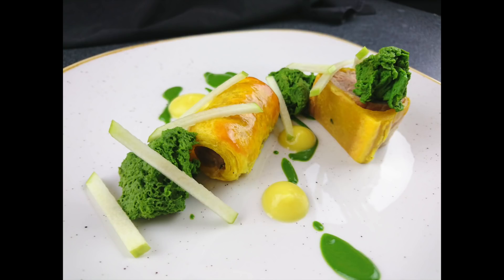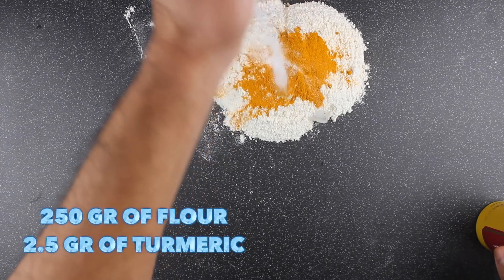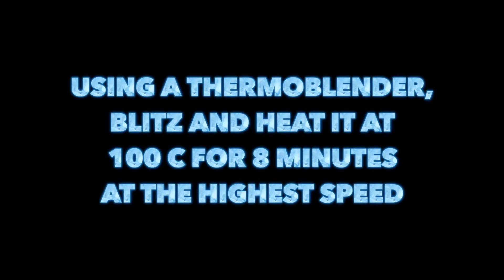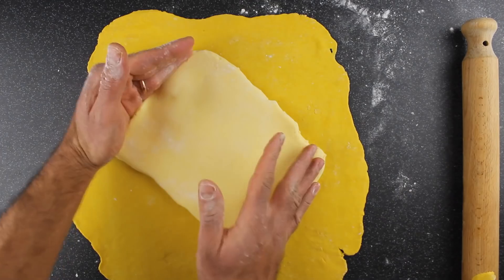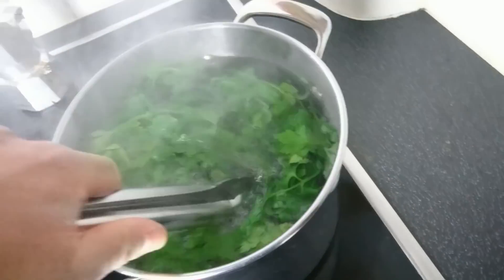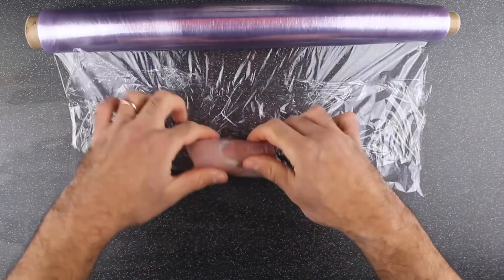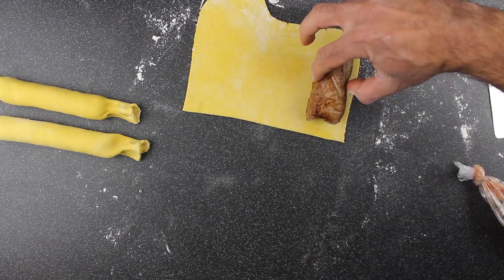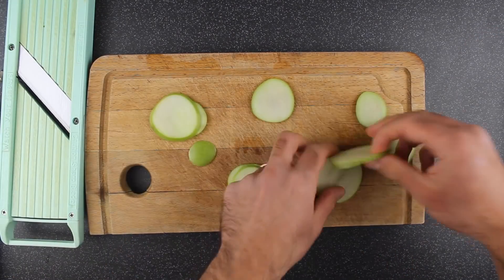Cooking Hacks #8 | Pork and Wild Boar Sausage Roll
Turmeric, pork and Wild Boar Sausage Roll served with pear and mustard puree, apple sticks, rosemary sauce and sponge

This plate is not from a michelin star restaurant, but I have learned plating techniques and molecular gastronomy while working on michelin star restaurant. This food hack, guess it could be called a kitchen hack or even a cooking hack, is meant to show the preparation going behind some fine dining restaurants, including michelin star ones. Note that I am just a cook sharing my cooking technique learnings, I am not doing it to try and be like michelin star chef such as Gordon Ramsay.
But if you want to follow the path of a michelin star chef like Gordon Ramsay, you could learn a few things from this cooking, food, kitchen, plating hack.
Hope you enjoy this cooking hack. Or is it kitchen hack. Should I call it food hack? Or on a last thought it could be a DIY. Why not. I think it should be a DIY. What you think about DIY.
Make your life easier by saving this recipe. So you can do it yourself in your life this recipe. A cooking recipe that could be the recipe for your cooking.
There are two plating food videos after the preparation.
Enjoy the food hacks. Maybe it is a cooking hack. Or is it a kitchen hack?